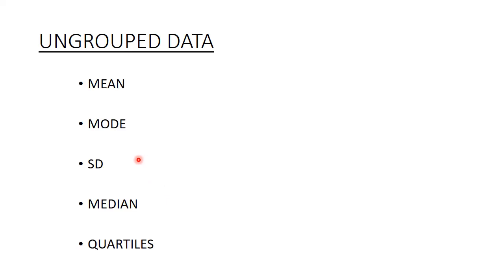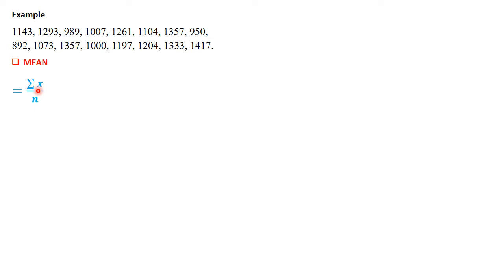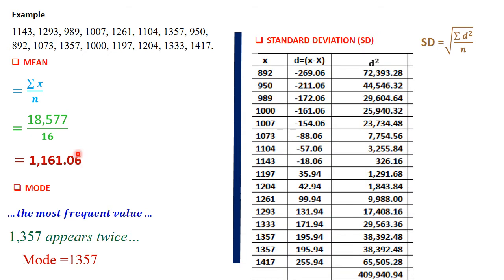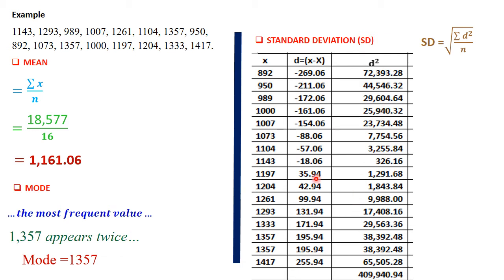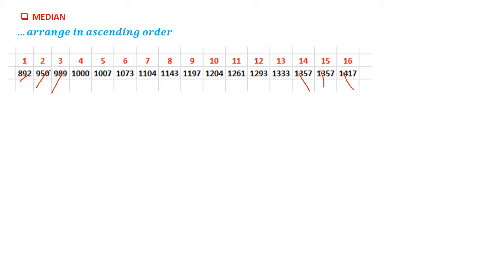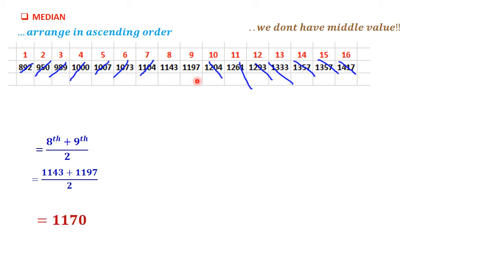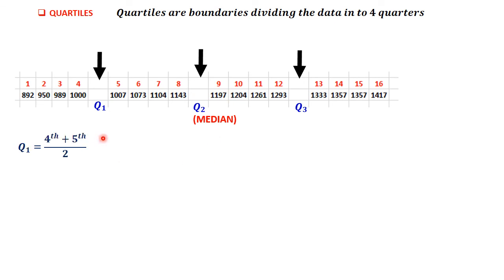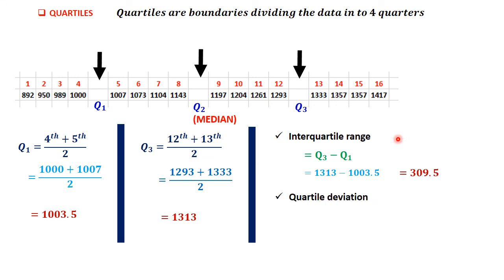STATISTICS II 4|UNGROUPED DATA|MEAN|MODE|MEDIAN|QUARTILES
WORKED EXAMPLES ON UNGROUPED DATA